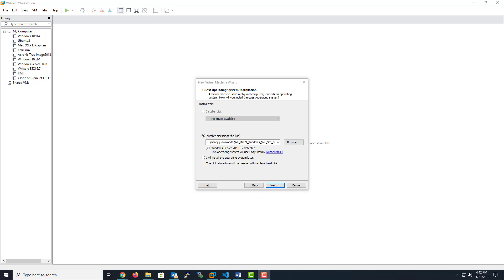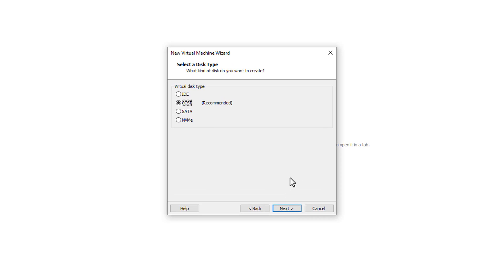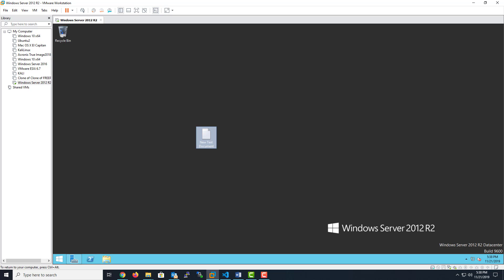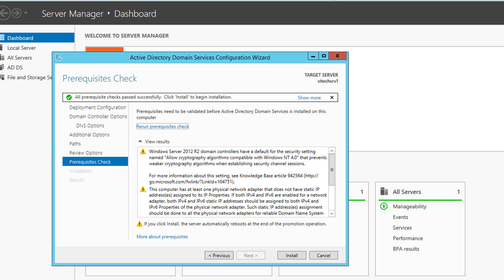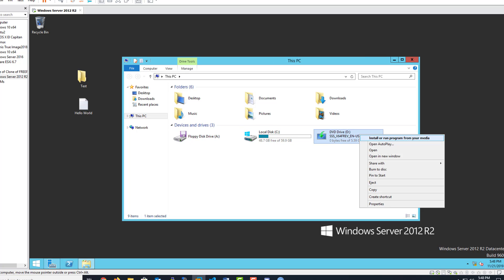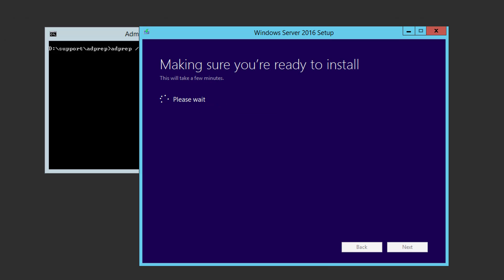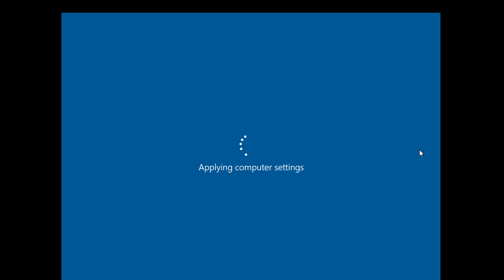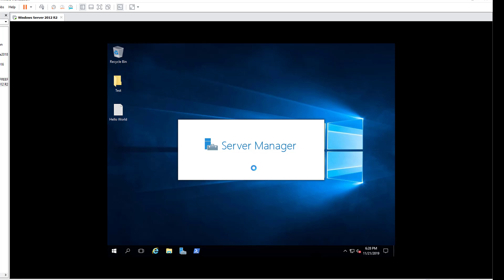Upgrade Windows 2012 R2 to Windows 2016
1) Run the ISO 2016 Server
2) open adprep and run command: adprep /forestprep
3) run adprep /domainprep
exit
4) Confirm and click next through the wizard.